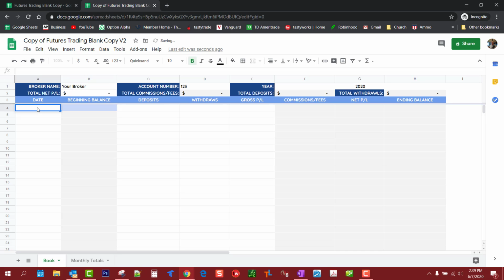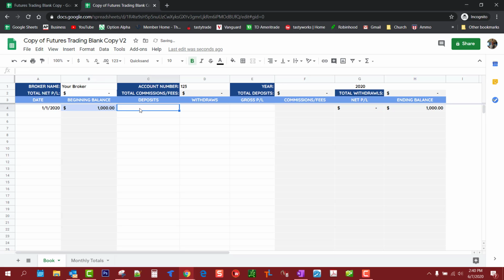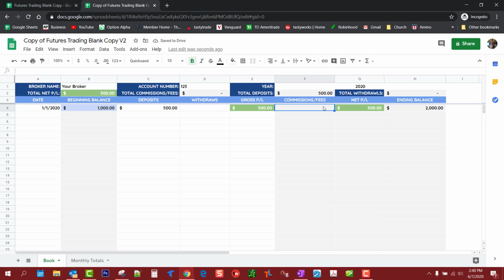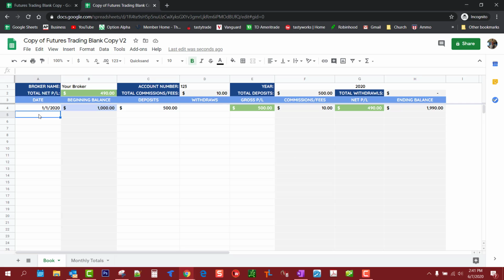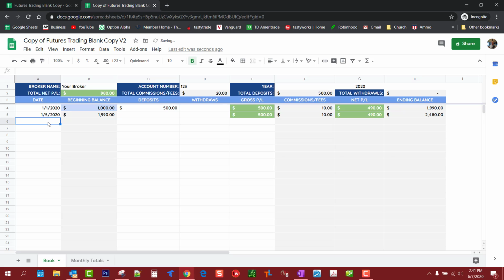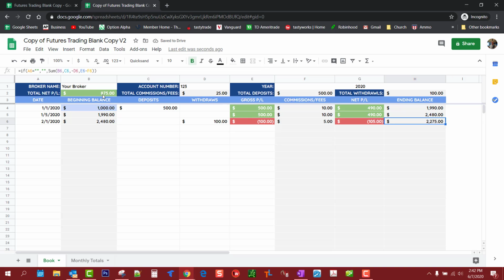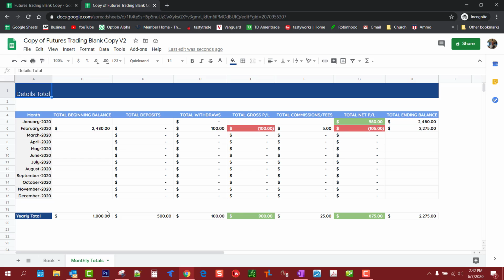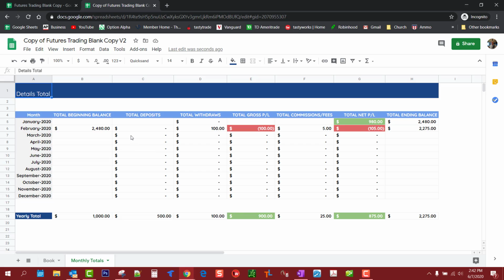Futures Spreadsheet - Track Your Fees for Free